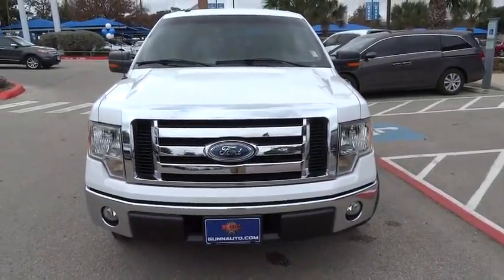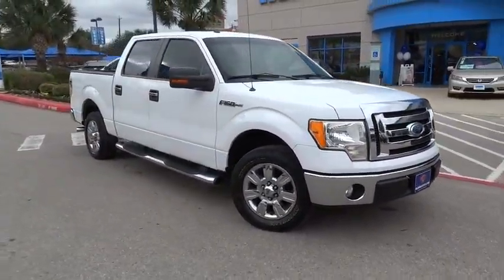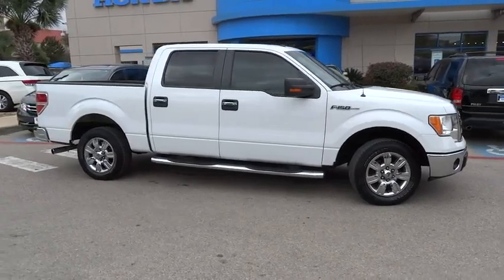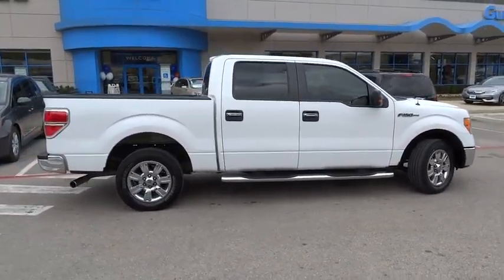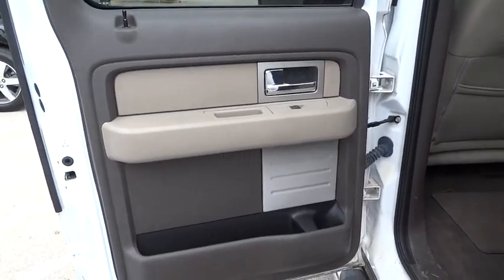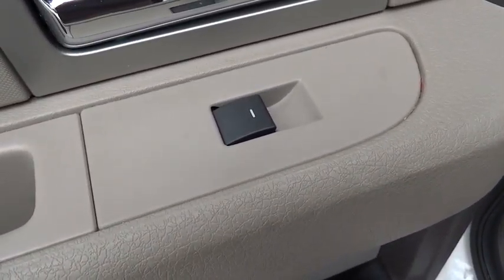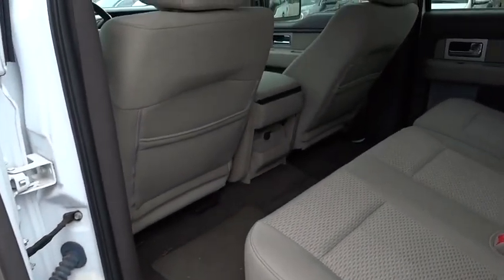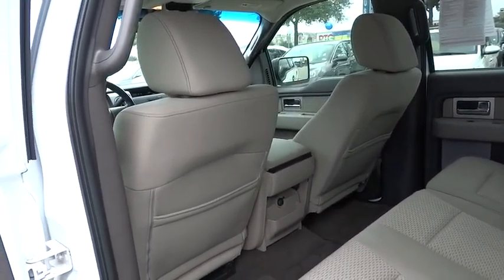2009 Ford F-150 San Antonio, Austin, Houston, Boerne, Dallas, TX H153306A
2009 Ford F-150

Gunn Honda
14610 IH-10 W